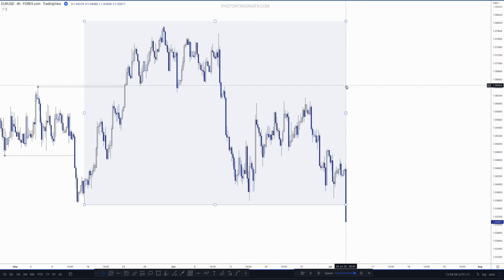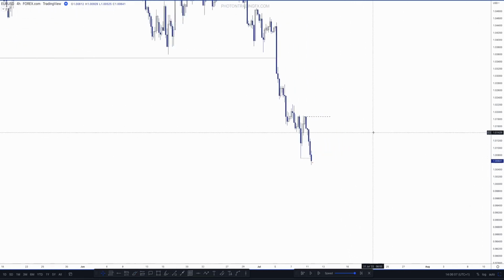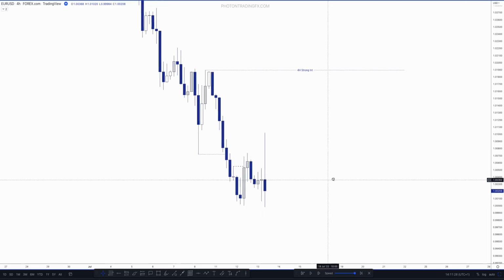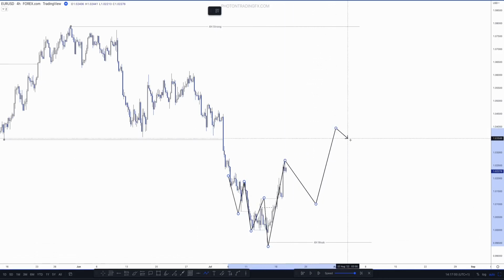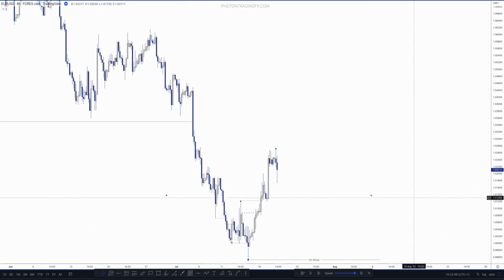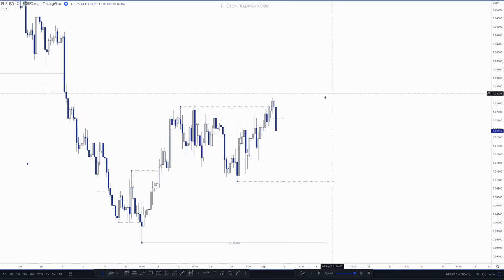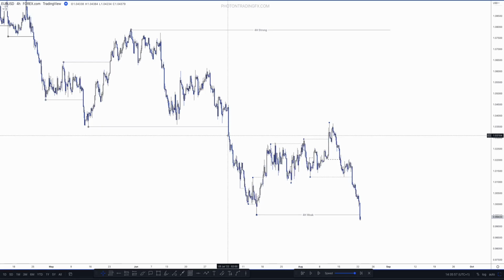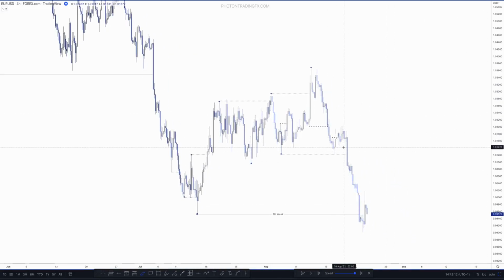10. Les 3 types de structures guide Pratique